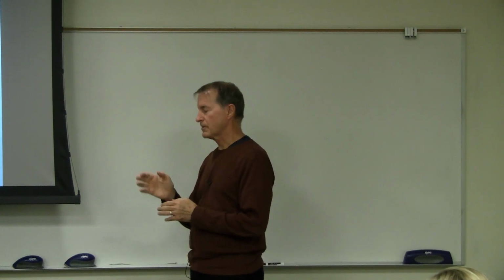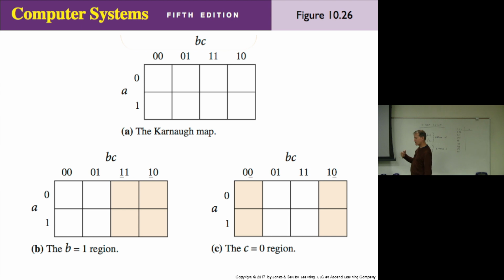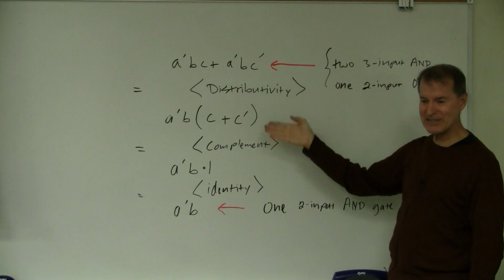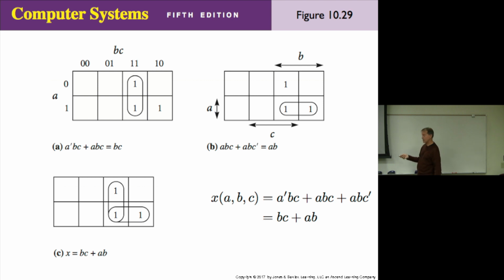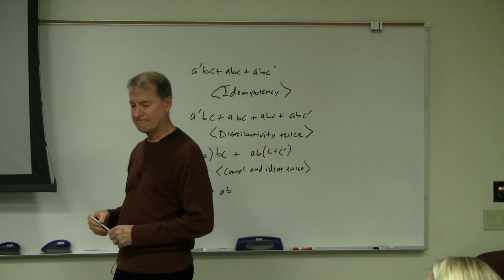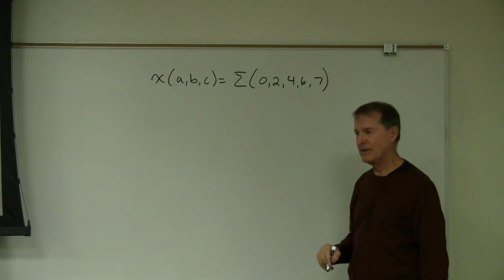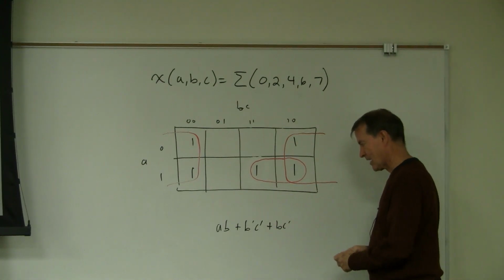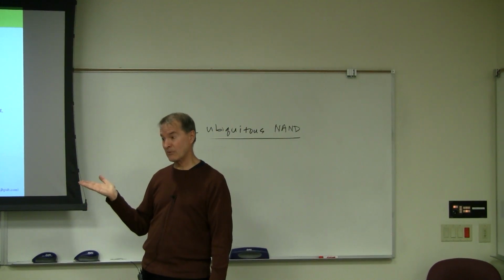CoSc 425 Lecture 5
Three-Input Karnaugh Maps